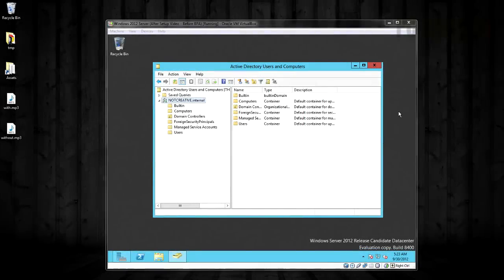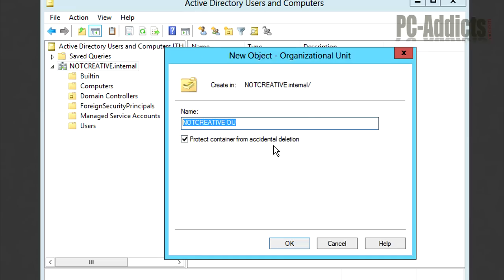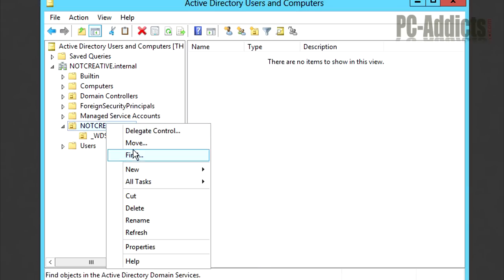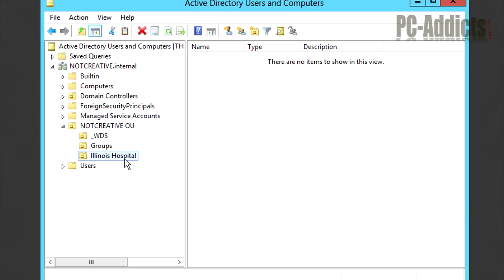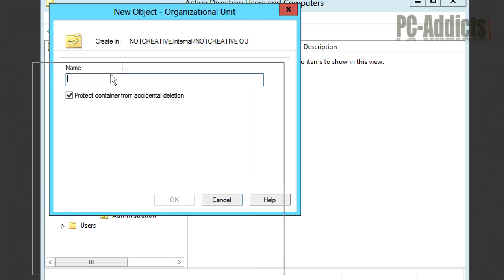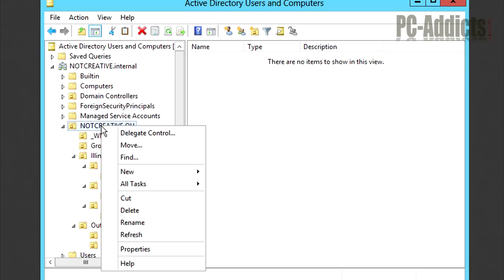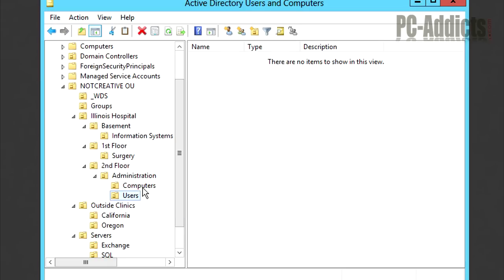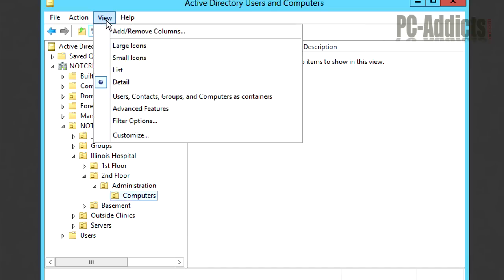Server 2012 OU Structure Best Practice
Is there such thing as Best Practice when it comes to setting up your OU structure? I think there are some common guidelines people should follow when building your OU structure, but it's really dependent on the type of organization and the resources available.

What might work for one organization might not work for another. I have seen this in the real world while working for different organizations (school districts, hospitals, lawyer's office, and other environments).